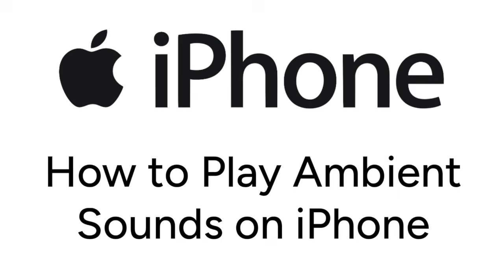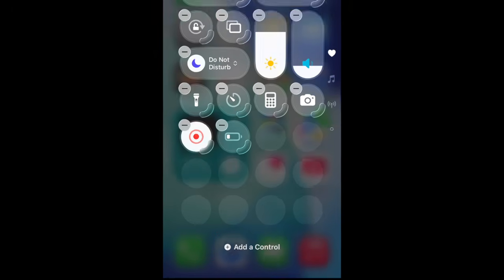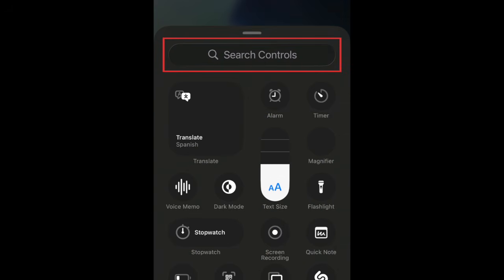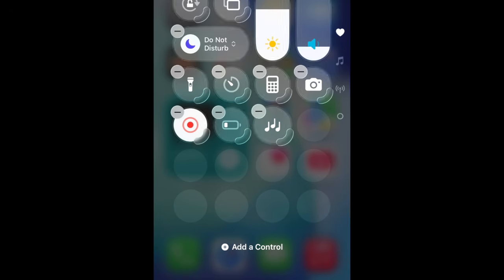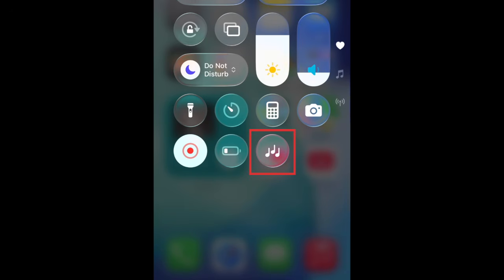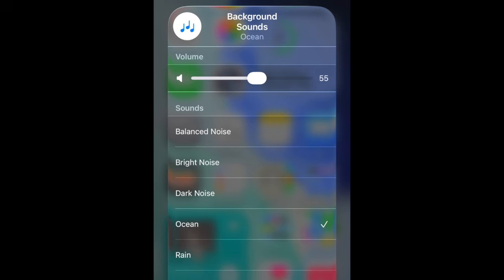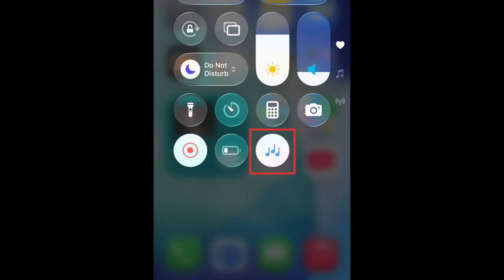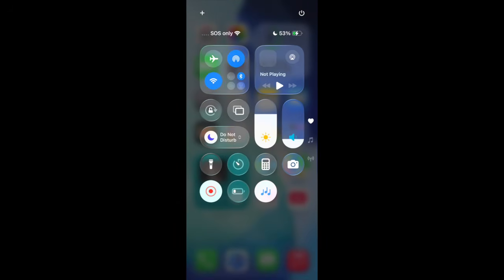How to Play Ambient Sounds on iPhone in iOS 26 (Full Guide)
Did you know your iPhone has a whole playlist of ambient background sounds to help you focus, relax, or sleep? Watch this video to learn how to play ambient sounds on iPhone in iOS 26, and how to add a shortcut to these to your control center.

To add a shortcut to ambient sounds in your control center, swipe down from the top right corner of your screen to access your control center. Then hold down the empty space at the bottom to get into editing mode. Tap Add a Control. In the search bar, type in Hearing. Then select Background Sounds. Move this shortcut where you want it to sit in your control center. Tap the empty space at the bottom to exit customization mode. Hold down the background sounds icon to access this feature.  Then choose the type of sound you want to listen to. There are options like ocean, rain, stream, fire, rain on roof, and lots more. Tap the sound you want to use, and adjust the volume to your liking. Once you’ve selected a sound, you can simply tap the icon to turn background sounds on or off. Hold it down to open the full menu and select a different sound.